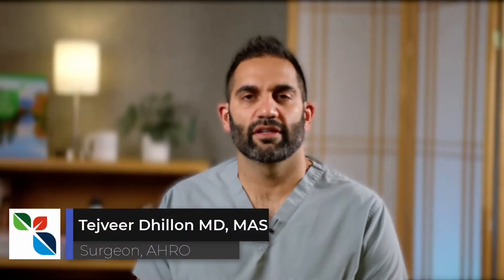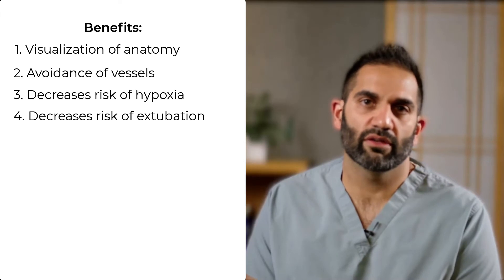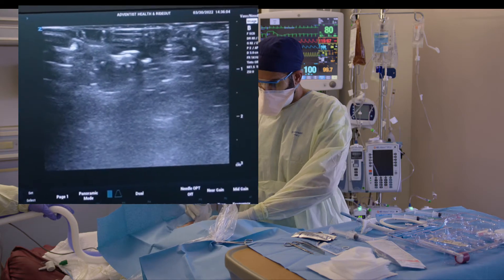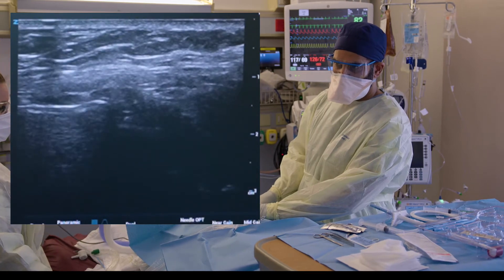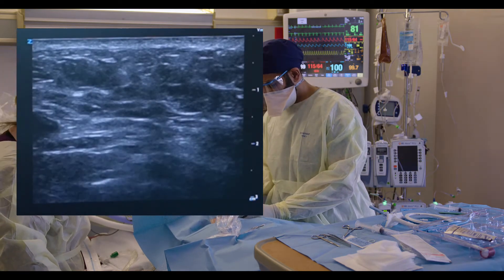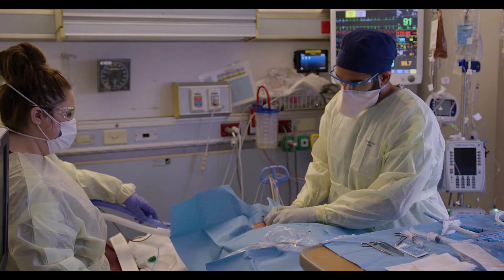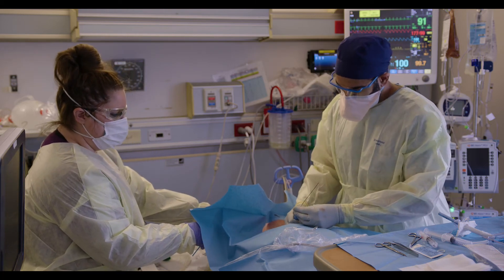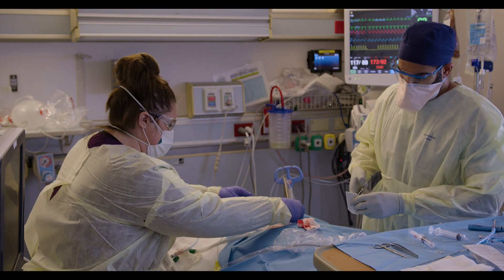Purely Ultrasound Guided Tracheostomy (no bronchoscope!) - Tejveer Dhillon, MD, MAS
This video demonstrates bedside percutaneous tracheostomy done purely with ultrasound guidance, without the need for bronchoscopy.
See my previous video on US guided tracheostomy to help you transition off of the bronchoscope